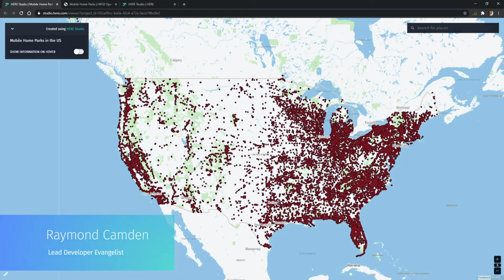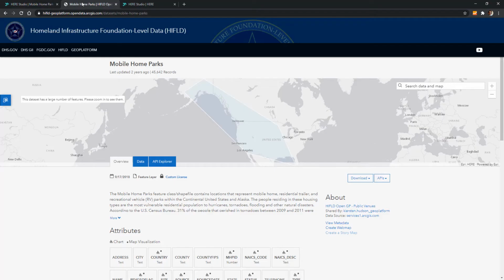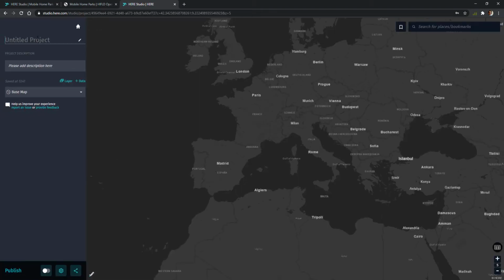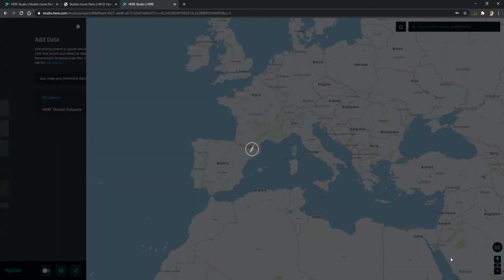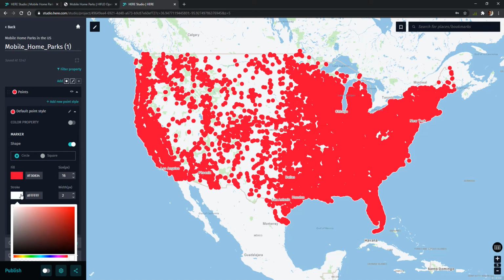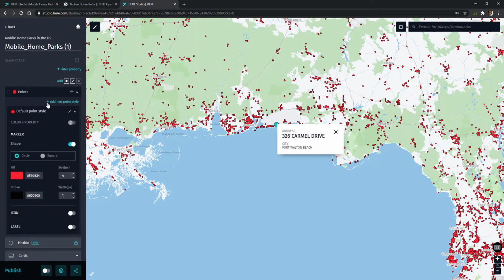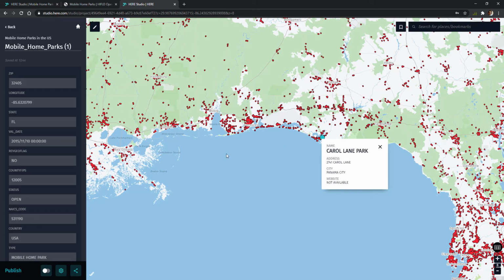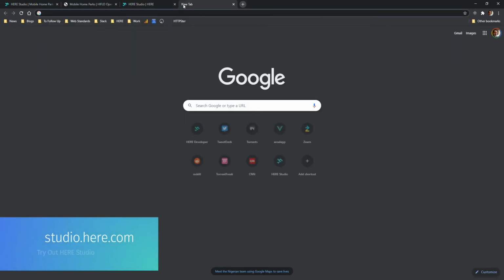Learn How to Make a Custom Map with HERE Studio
Learn custom map making with HERE Studio as part of the Freemium plan on the HERE Developer Portal.